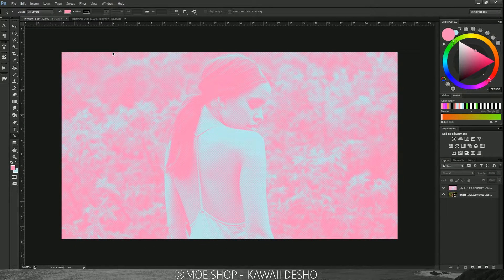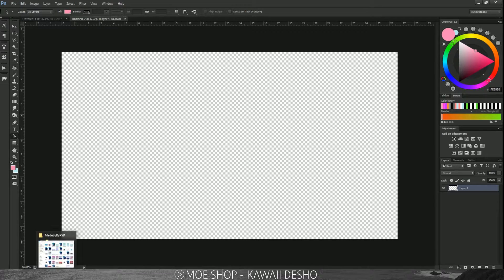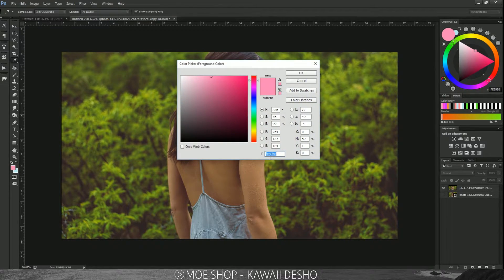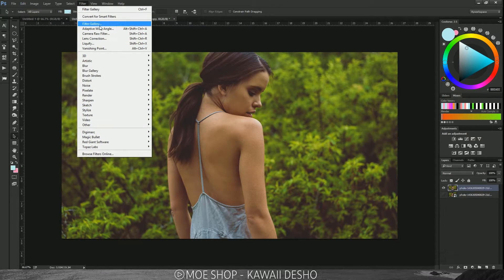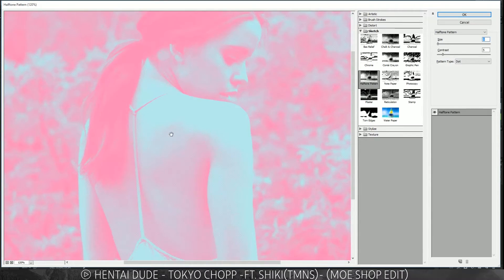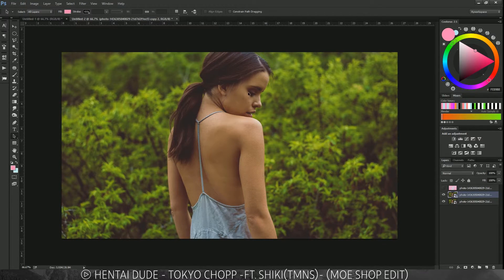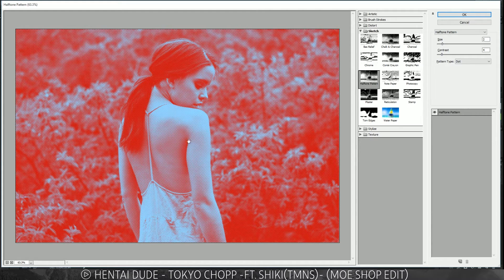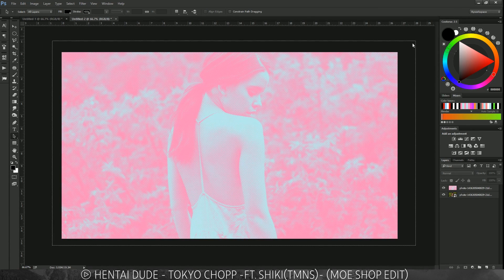[Photoshop] Halftone Effect Tutorial - TheRyDesigns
Decided to show you how to make this halftone effect + a technique to take the effect one step further and make it really

Songs: Moe Shop - Kawaii Desho & Hentai Dude - Tokyo Chopp [ft. Shiki(TMNS)] (Moe Shop Edit)